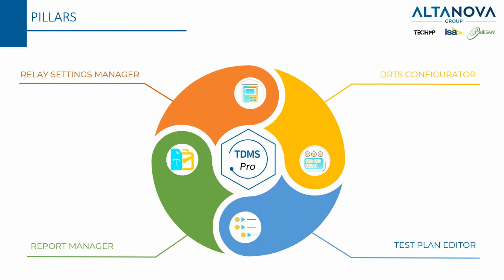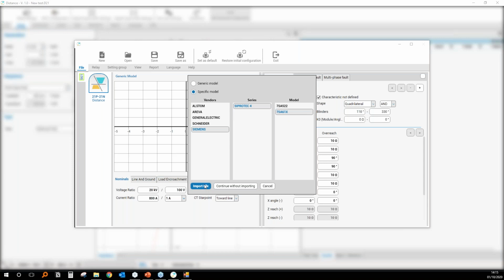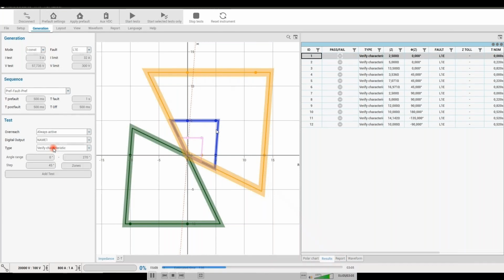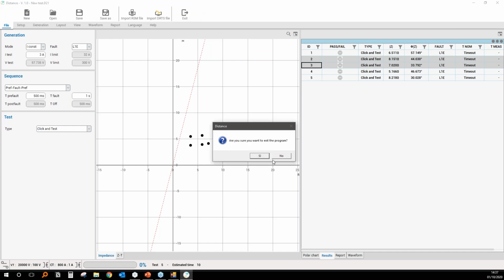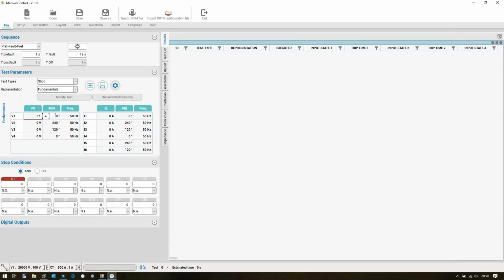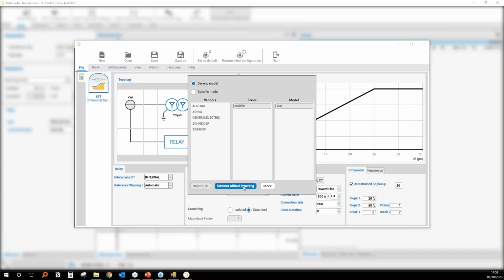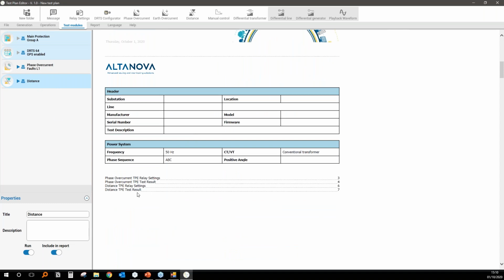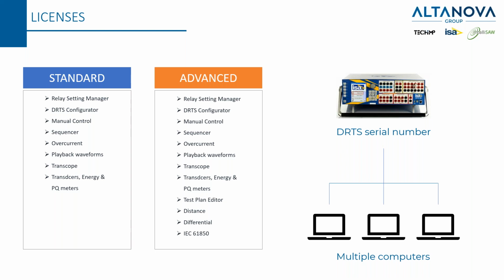TDMS Pro The NEW software platform for protection relay testing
This is a webinar held by Altanova and introduced by Eng. Simone Meneghin, a Protection Engineer and Regional Area Manager in Altanova. The video presents TDMS Pro, the new ISA-Altanova platform for protective relay testing. Is shows the concept of functioning and shows some examples.